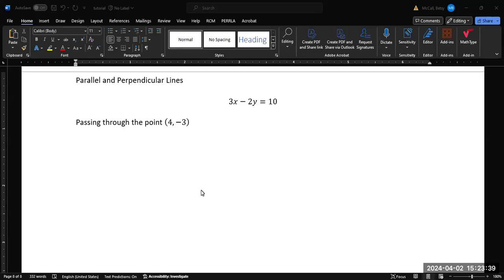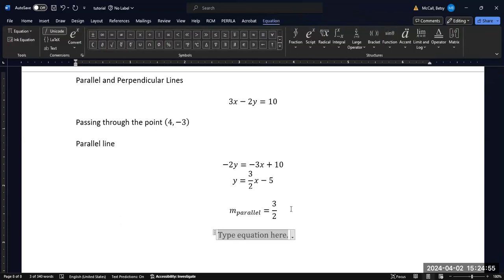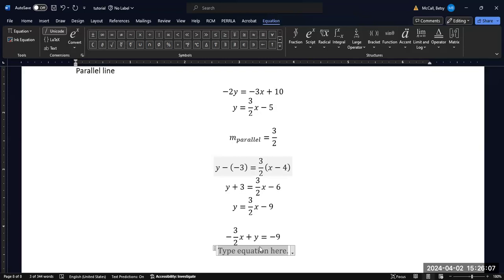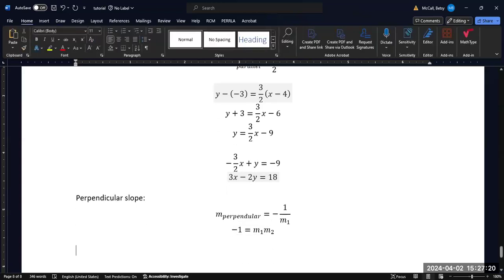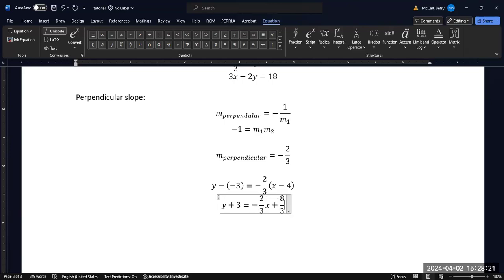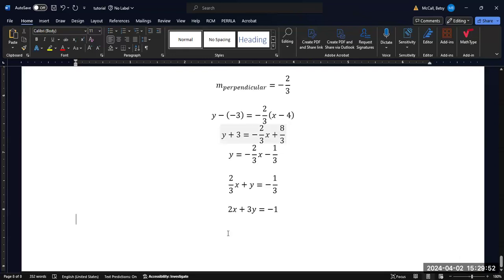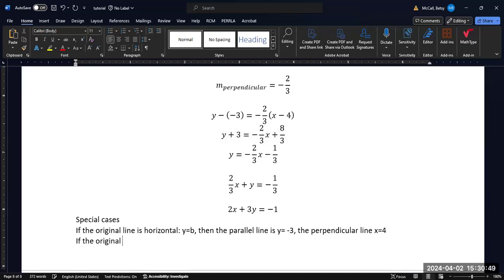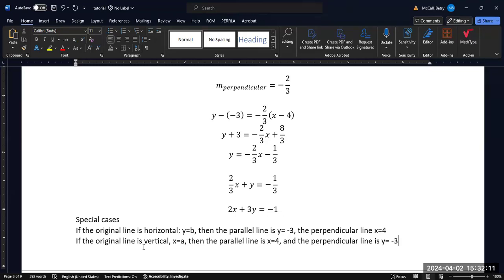Parallel and Perpendicular Lines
In this video, we walk through an example of finding the equation of a line parallel to a given line and passing through a given point, and finding the equation of a line perpendicular to a given line passing through a given point. We also discuss special cases for horizontal and vertical lines.